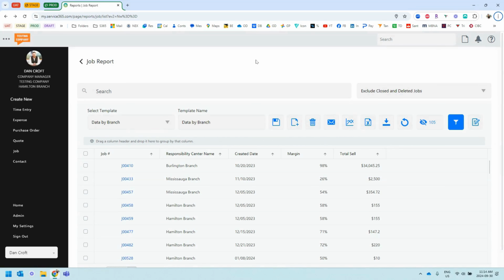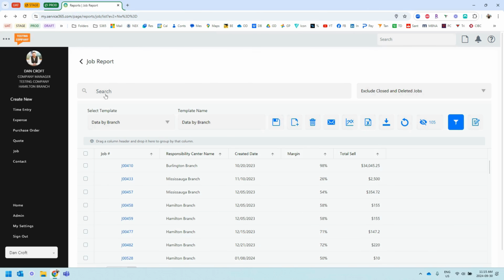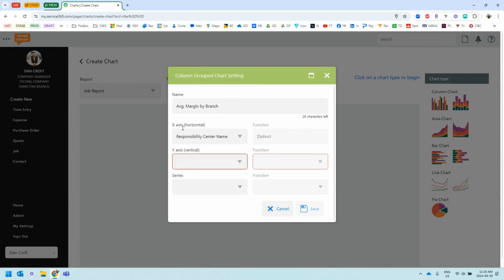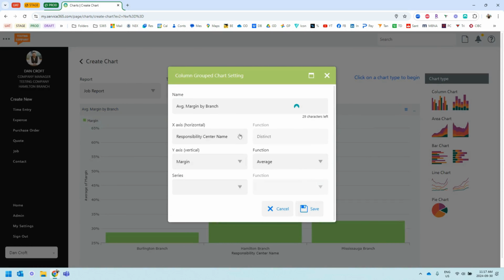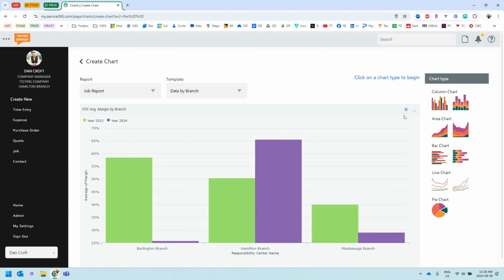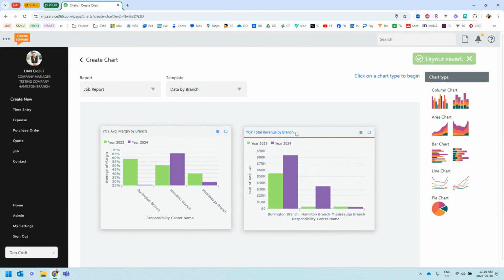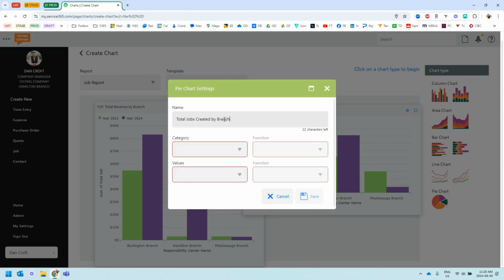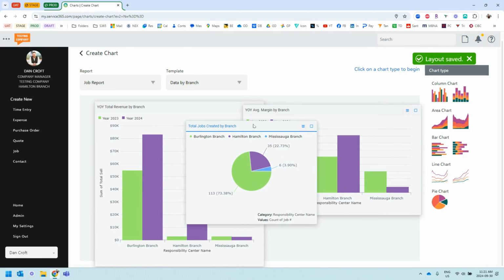Create Charts from Reports in Service365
You can't manage what you don't measure! Create your own charts using report templates in Service365.

01:11 - Chart Creation Page
01:22 - Create Bar Chart
05:00 - Page Display Options:
05:30 - Create Pie Chart